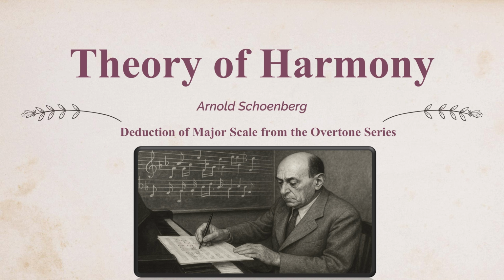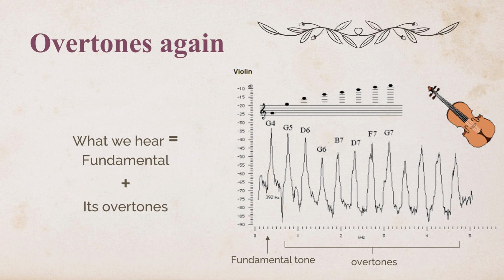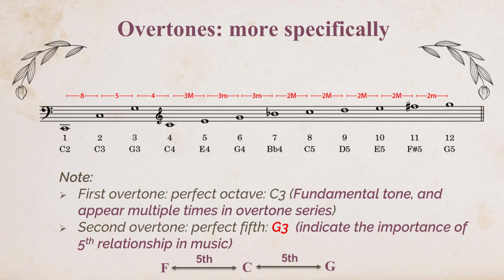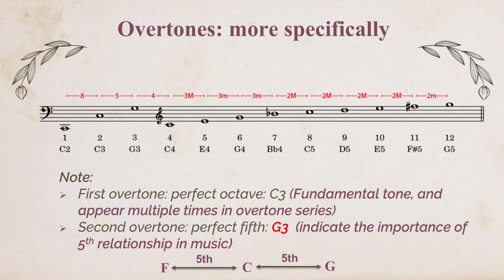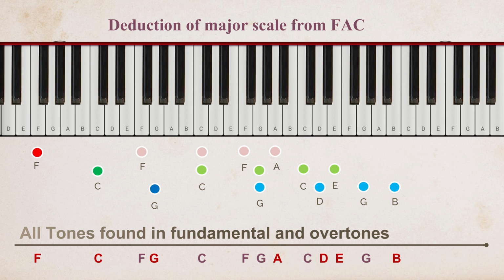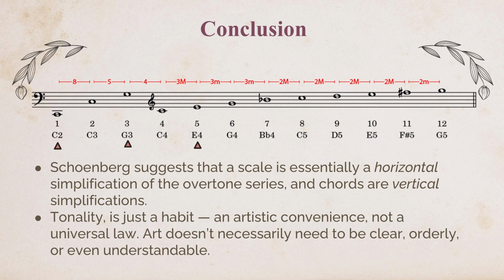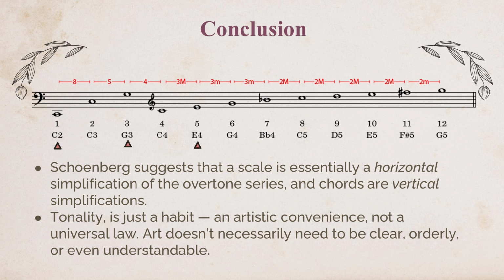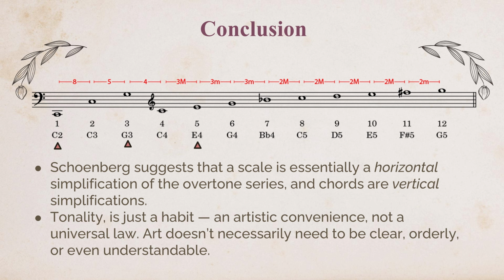How Physics Invented Music: Decoding the Major Scale from Nature (Schoenberg's Harmony Ep.2)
🎵 WARNING: This will change how you hear EVERY song forever.
Join Reha in Part 2 of our mind-blowing Schoenberg series as we:
✅ Crack nature's musical code – How overtones secretly built the major scale
✅ See sound with color-coded overtone diagrams (spoiler: it’s cosmic art)
✅ Why your favorite chords exist – The physics behind C-G-E magic
✅ Schoenberg’s bombshell: “Tonality is just a habit!” (Prepare for brain fireworks)

🔥 Bonus: Discover why “ugly” music can be MORE authentic than “perfect” harmonies.